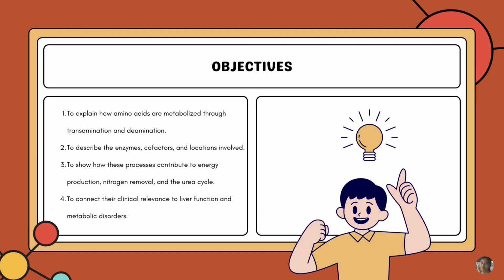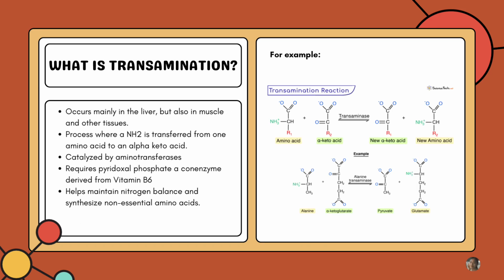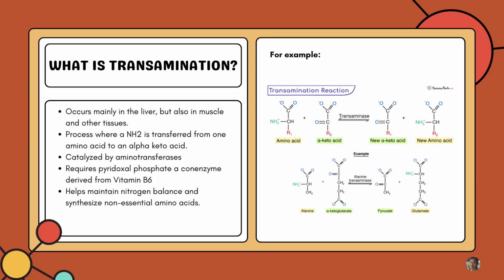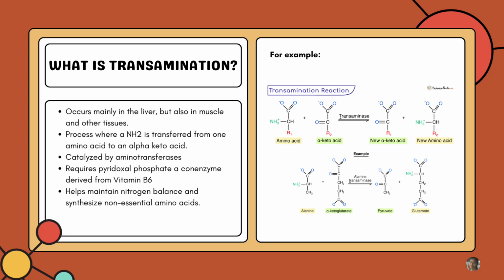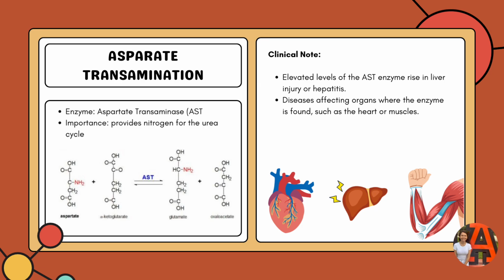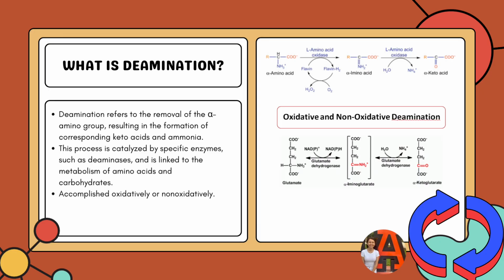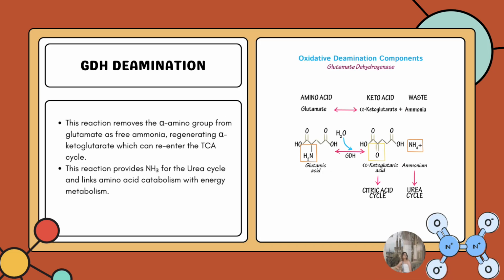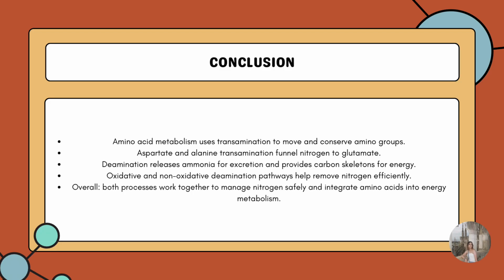Transamination & Deamination of Amino Acids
Group 4
Topic 1: Transamination & Deamination

Members: Grecia Flores, Ximena Hernández, and Zharick Santoya.